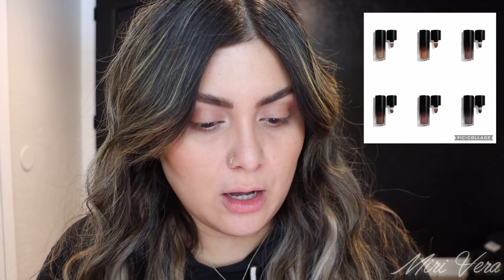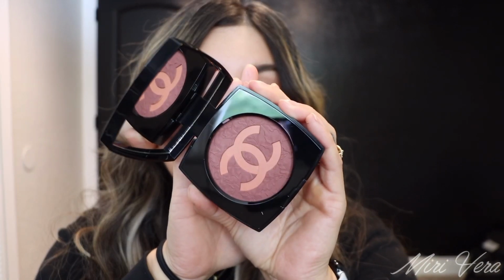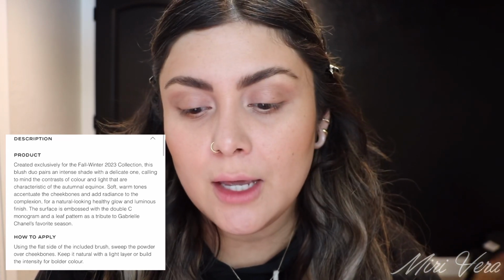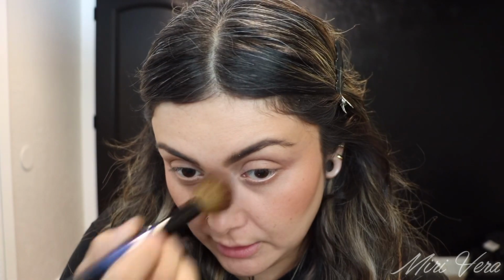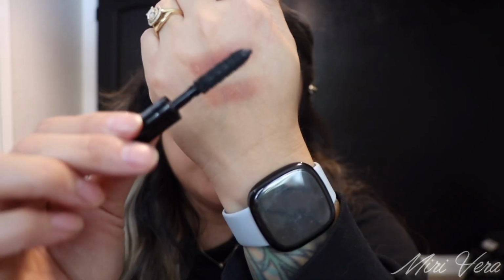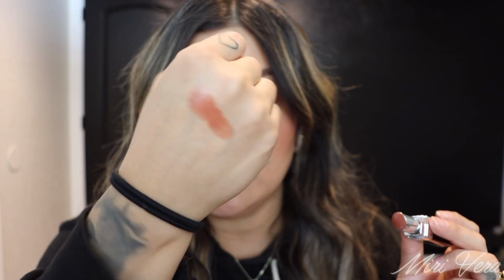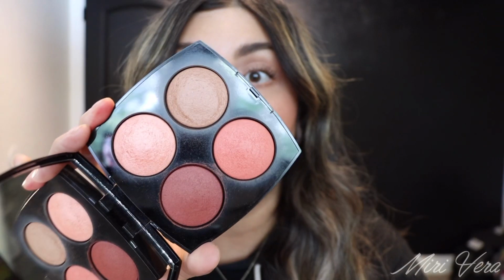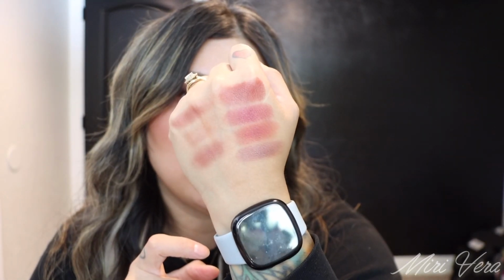NEW CHANEL FALL-WINTER 2023 collection | blush comparisons | new favorite blush 😍?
Skin type: normal with oily T zone
Foundation finish preference: natural
Age: 36

Hello my lovelies, happy Monday! Todays review is with the new Chanel Fall-Winter 2023 collection items I picked up. I knew I wanted at least one of the blushes when I saw them sneak  peeked. I hope you enjoy the review 😊

Link to the items
Nordstrom (lipstick) I didn’t see the blushes available at any other retailer check your local boutique 😊

Links to makeup used
Chanel le teint foundation B30
Chanel concealer B20
Chanel cream bronzer shade light & medium
Westman Atelier cream blush
Chanel powder shade 20
Chanel powder bronzer
Chanel eye & face palette
Chanel lip liner

Brushes used
Sonia G soft cheek brush
Sonia G worker L